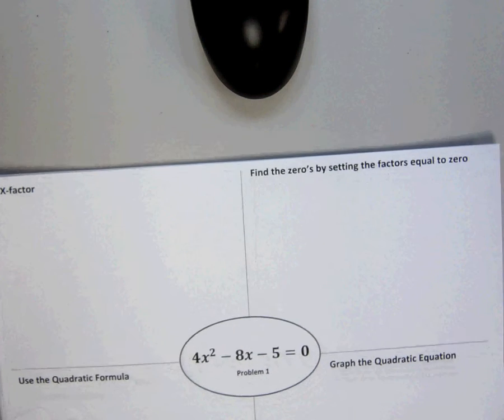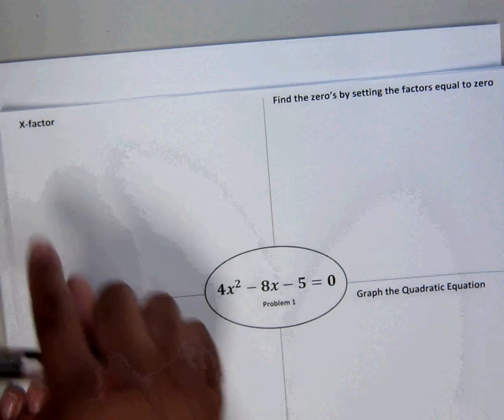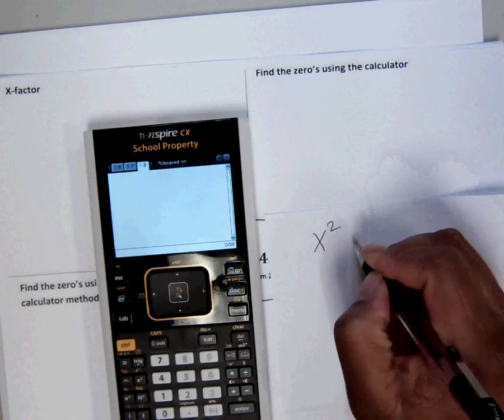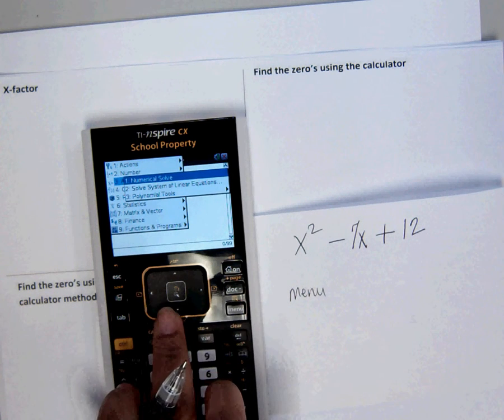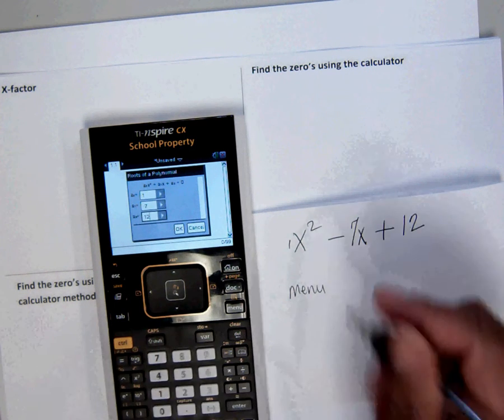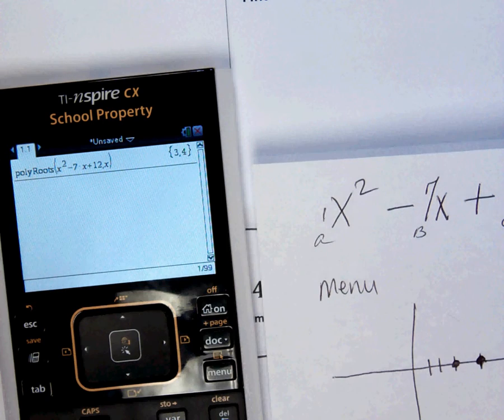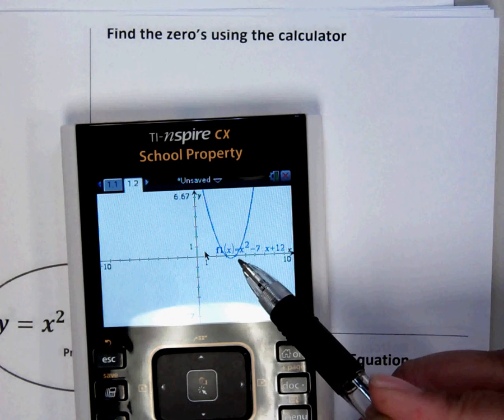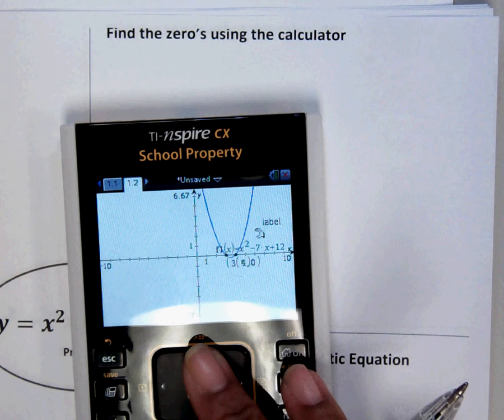Quadratic Project Calculator tricks part 1